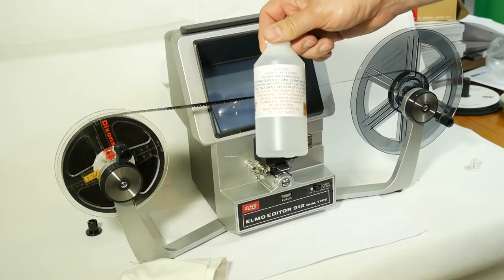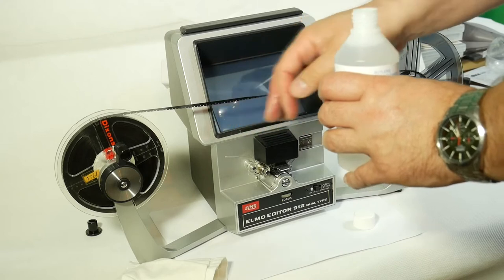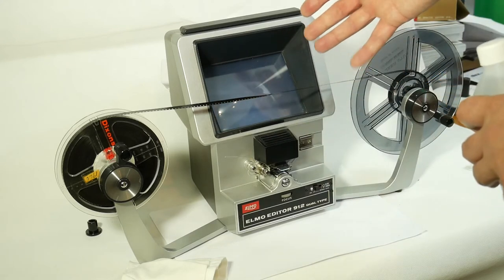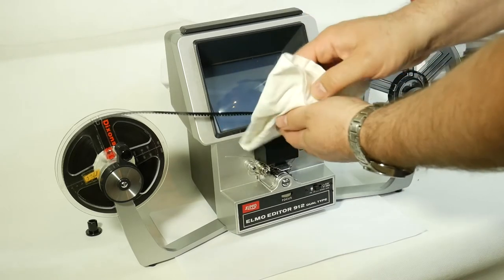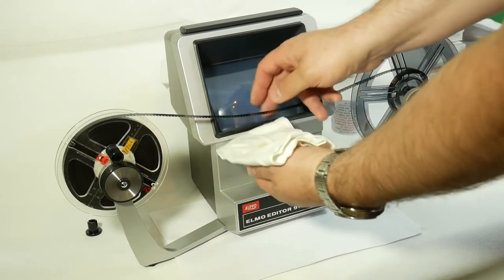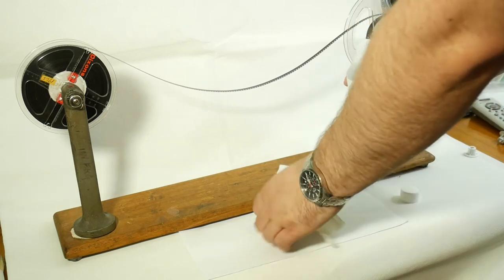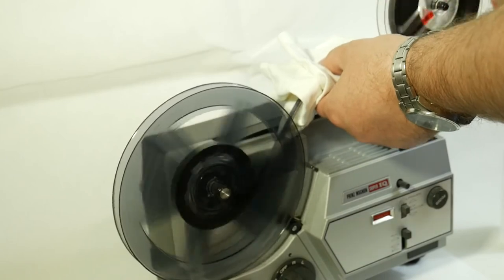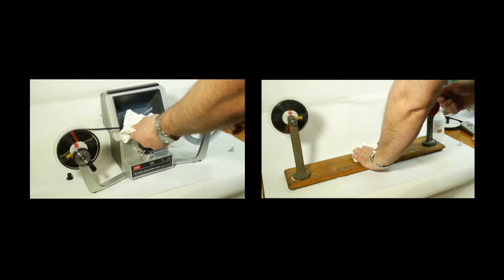Butlers Liquid Film Cleaner